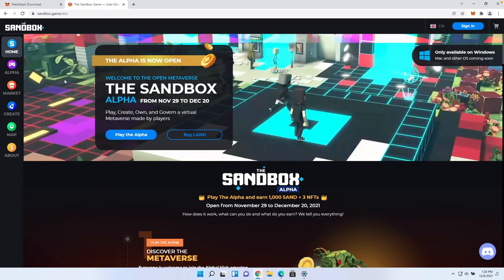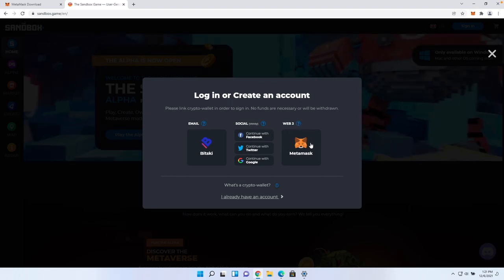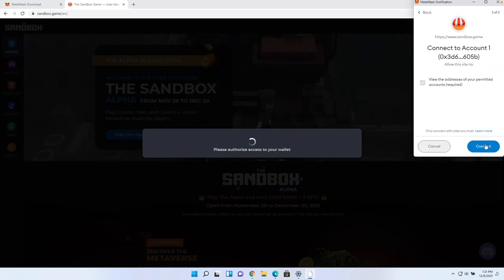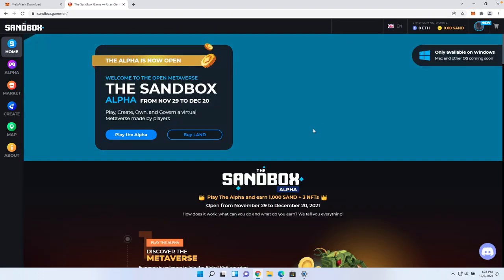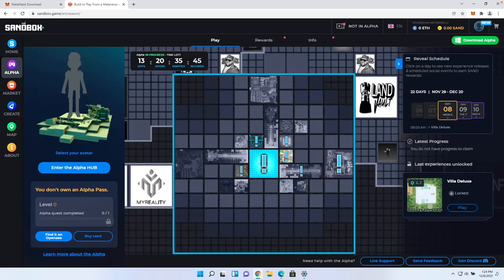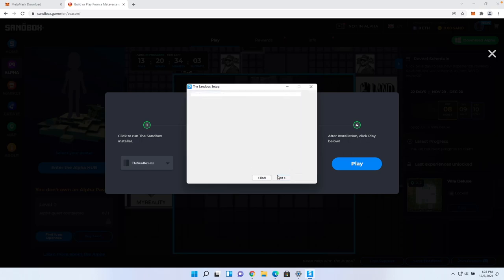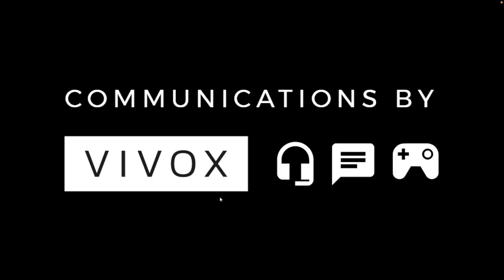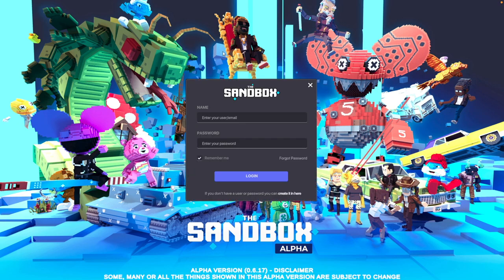How to Play the Sandbox Metaverse Game 2022 (Step by Step Guide)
In this video, we go over how to play the sandbox metaverse. This is a step by step tutorial on how to download sandbox game, and how to get started.